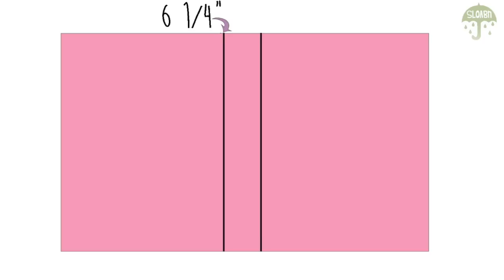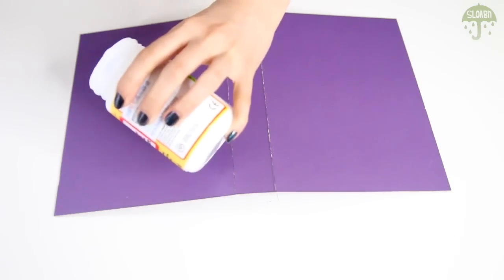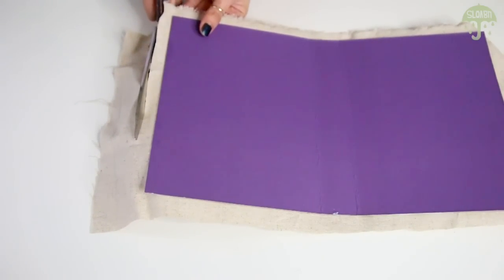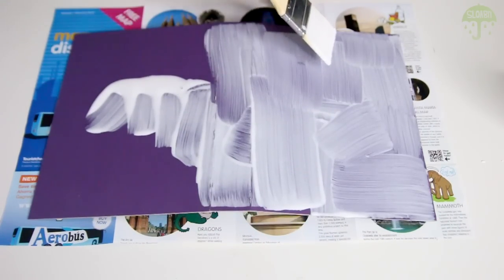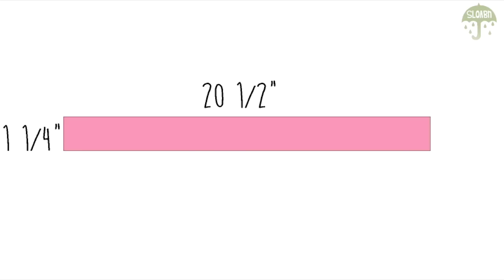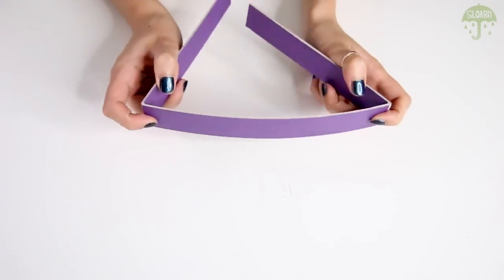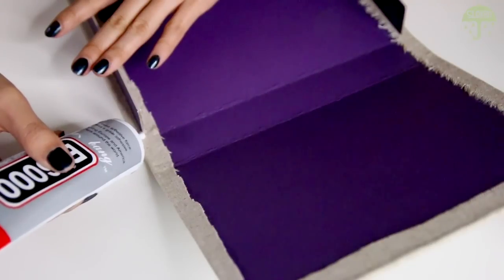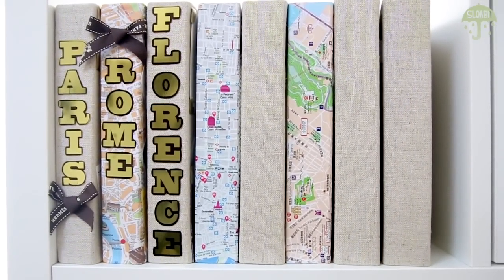DIY: Travel Memory Boxes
Hey Sloabies!!
As you guys may know, traveling more was one of my resolutions for 2015 and so far I have gone on so many fun adventures that I wanted a place to commemorate each one of those cities! Here is a simple and easy way to make a memory box from scratch! Good luck and hope to see you share some of your memory boxes with me using the SLOABN

I film with Canon EOS 70D

K.L Cao
Central, Hong Kong S.A.R

K.L Cao
3418 Hwy. 6 South

V L O G C H A N N E L